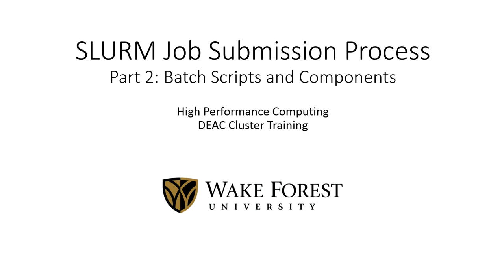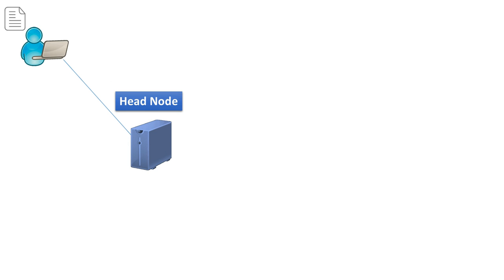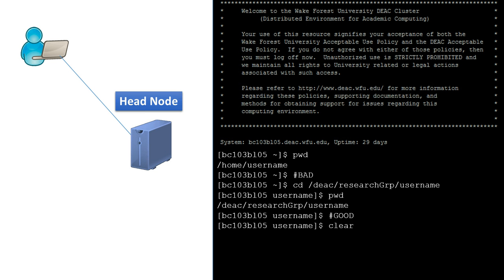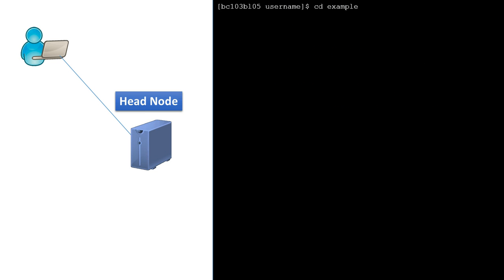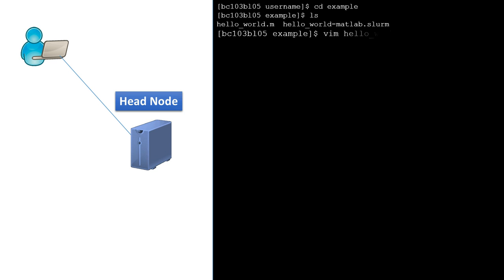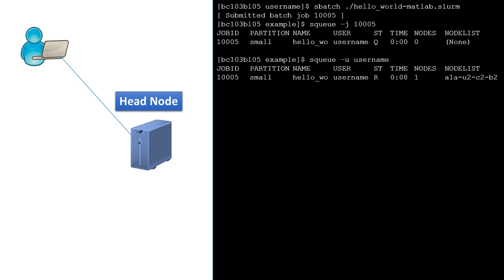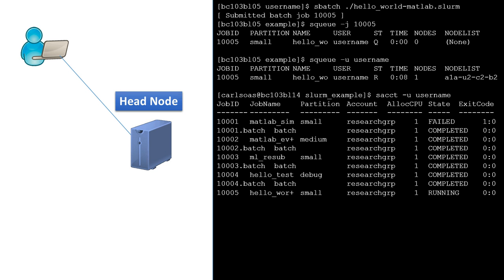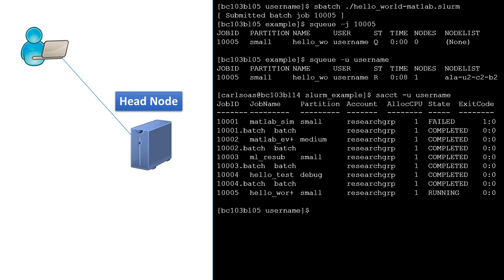SLURM Job Submission Part 2 - Commands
This DEAC Training video is part 2 of the SLURM Job Submission Process review, focusing specifically on the commands used to submit SLURM jobs.